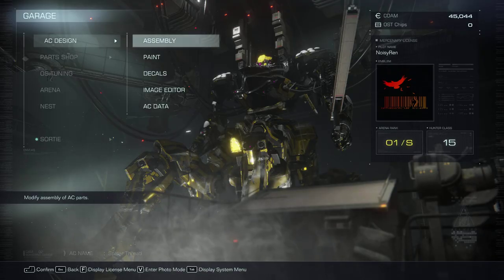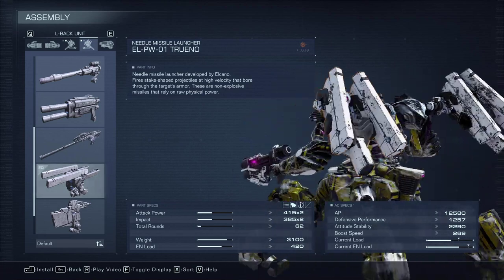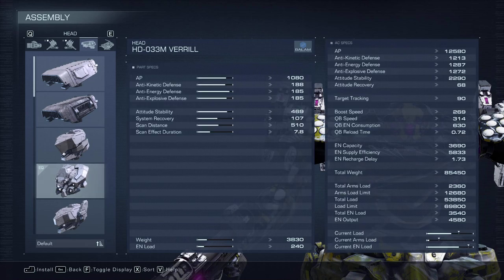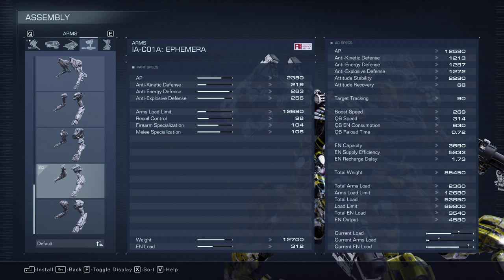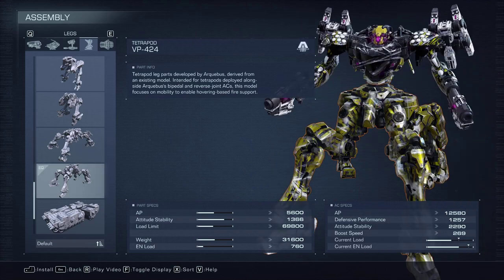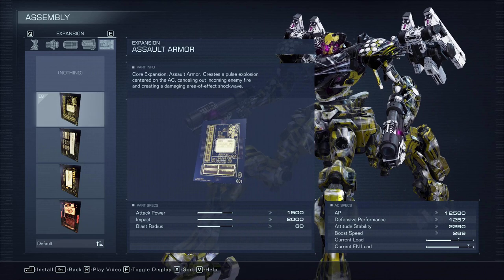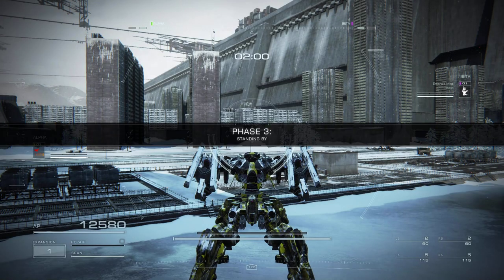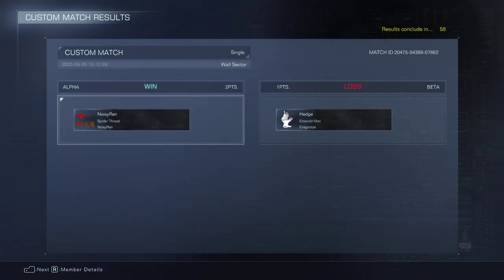Tetrapod needle build: Spider Thread - Armored Core 6: Fires of Rubicon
This is a mid weight tetrapod build focused on needle guns and missiles, with a heavy spider theming. I wanted to showcase some of the lesser known needle weapons this time around.

Channel members gain access to the "members-schematics" Discord channel which gives you access to all of my build video schematics including their custom paint and decals.

Timestamps:
Intro 00:00-01:27
Build 1:27-09:44
Round 1 09:44-12:03
Round 2 12:03-15:11
Round 3 15:11